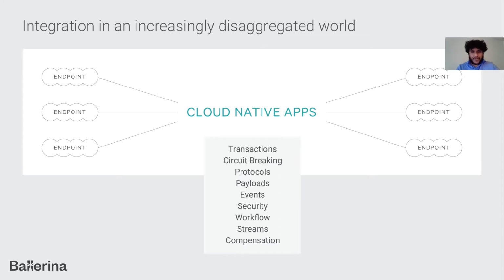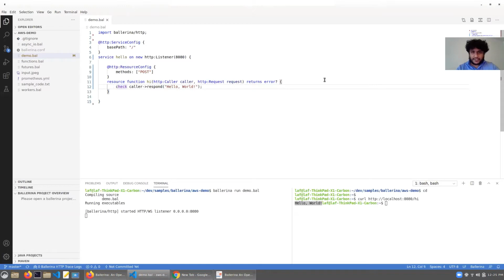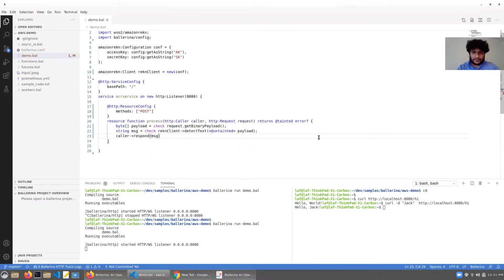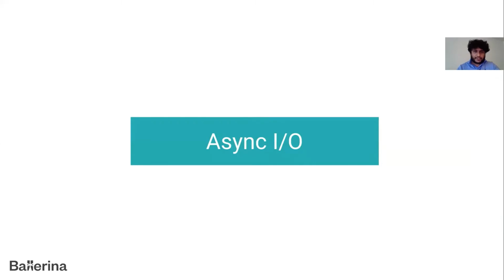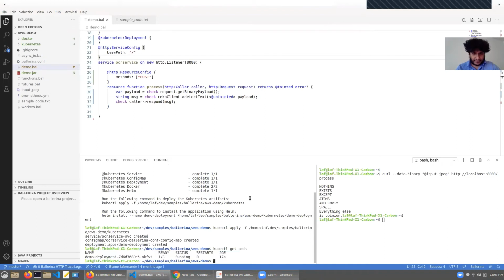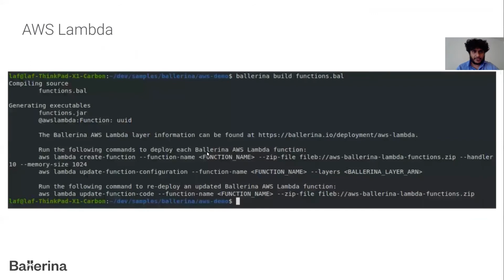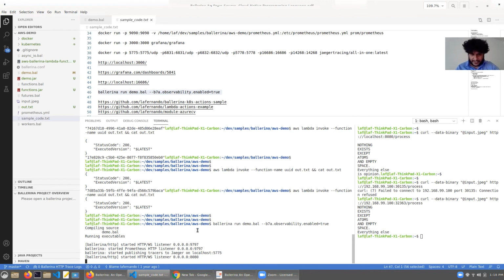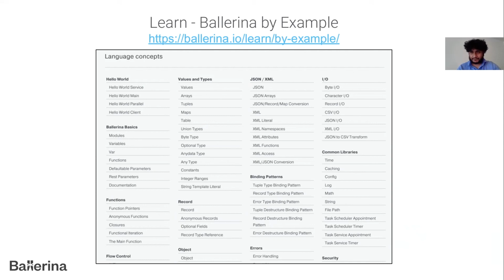Ballerina: An Open-Source Cloud-Native Programming Language [Open Source Summit Japan 2020]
Ballerina is a cloud-native programming language, tailored for network-awareness and microservices development. The reason that a programming language is dedicated for cloud-native development is, the developer spends more time integrating cloud-native technologies to their programming language, compared to the core business logic. Ballerina tries to bridge this gap by having language integrated features, such as network awareness through a built-in services concept, communication resilience, observability, and deployment technology awareness, such as Kubernetes management. It’s developed as an open-source project and is Apache 2 licensed.